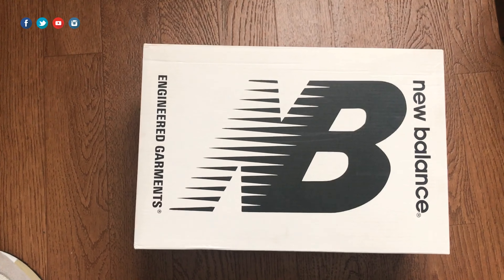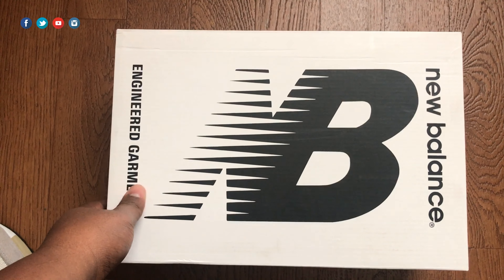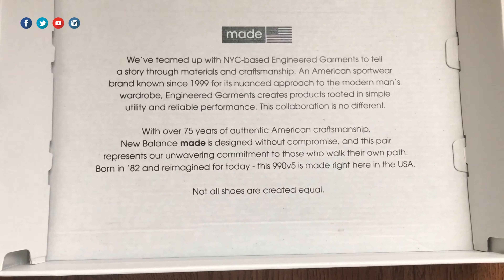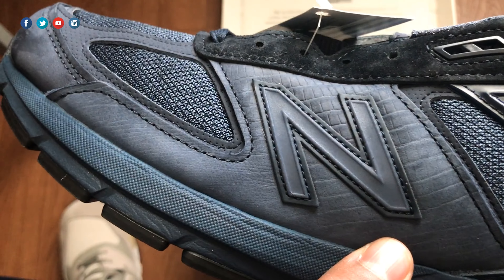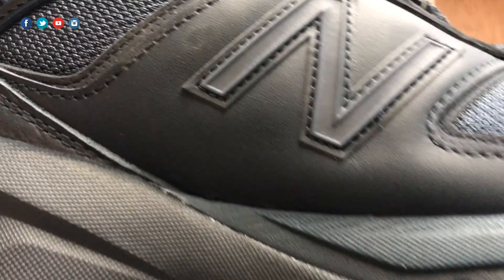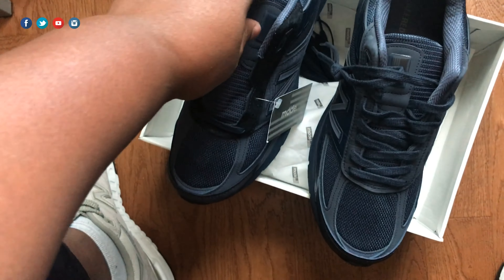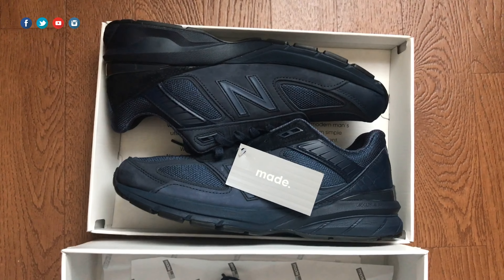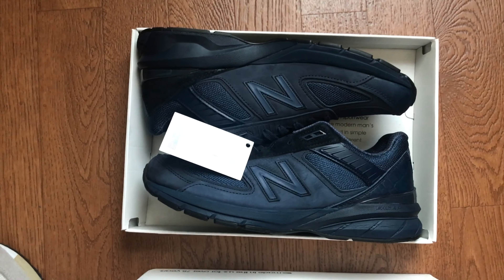Engineered Garments x New Balance 990v5 (M990EGN5) "Navy" | [Unboxing]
01:15 - LOOK AROUND
01:39 - MATERIALS
06:17 - FIT + COMFORT
08:38 - HOW I COPPED
10:00 - ON FOOT

OFFICIAL WEBSITE POST
Read our initial impressions and see more images on the official website post for this video here:

Read the full review to get more info on what we think about this sneaker's quality, comfort, and more here:
(Coming Soon)

SNEAKER INFO (NEW BALANCE 990v5)
RETAIL PRICE: $230 (Paid $138 SHIPPED)
RELEASE DATE: 2019
SIZE RUN: Men's
REGION: US

"I originally wasn't impressed with this shoe, but when I found out the "asymmetrical" theme, I became more intrigued. As always, New Balance brought it with the materials and I can't wait to see what ideas Engineered Garments will have for future collabs." -JARED WATSON

Click the link at the top of the description to check out our sneaker reviews and get commentary and info on the latest sneaker releases.